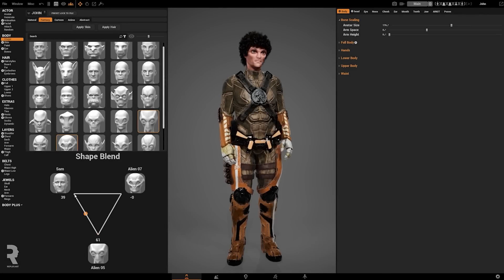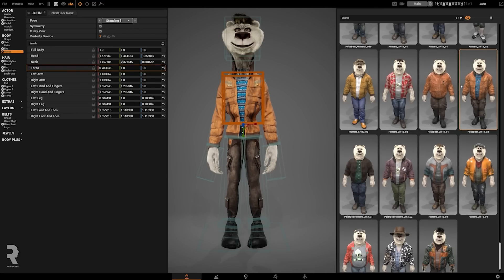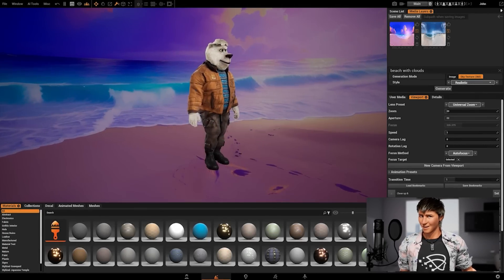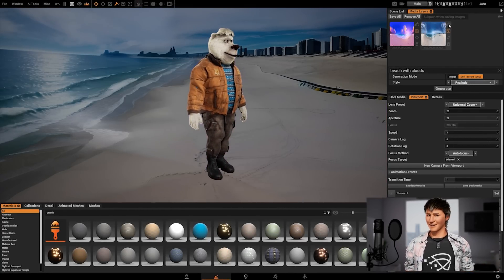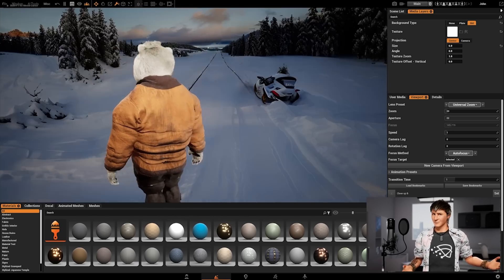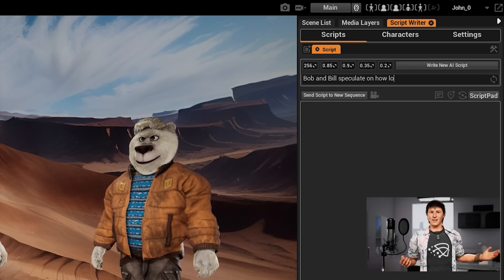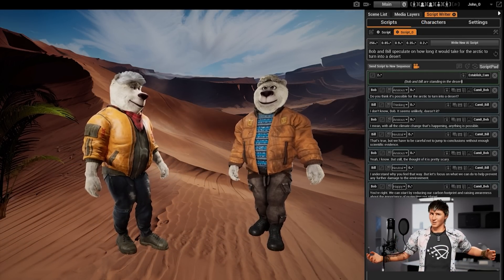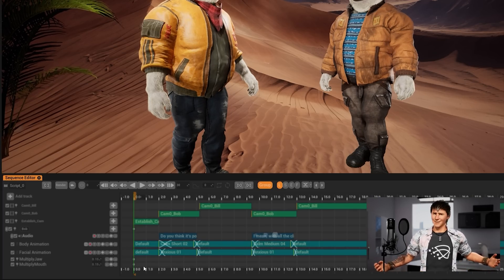The Ultimate V-Tuber Tutorial Revealed